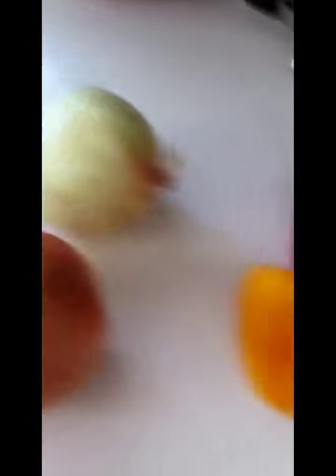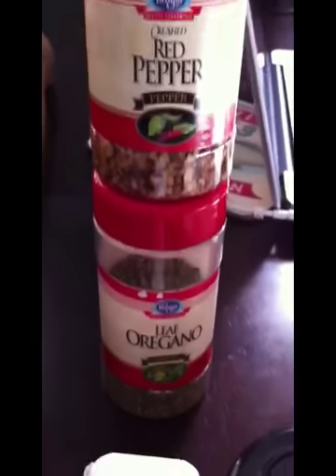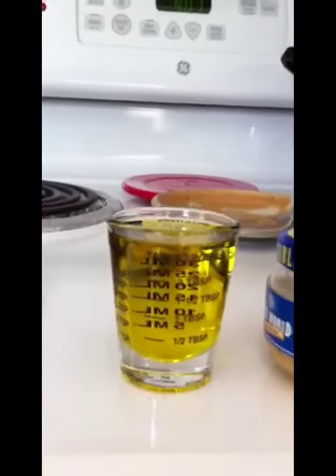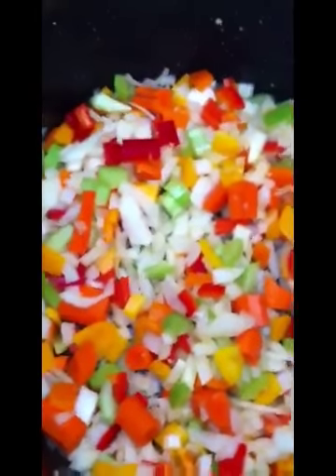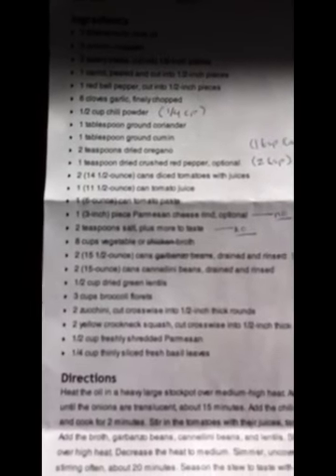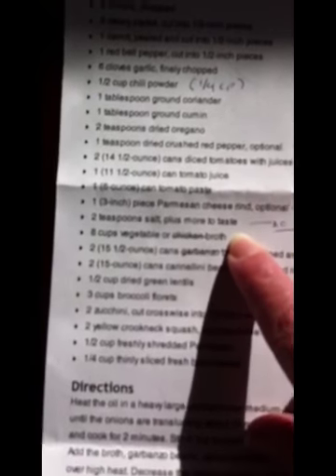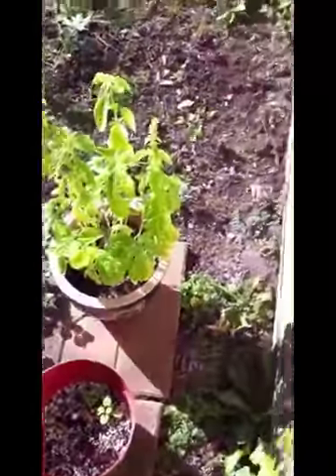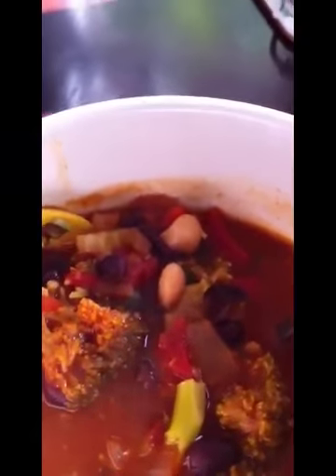Cooking with Ko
Cooking Spicy Bean Soup in October 2012